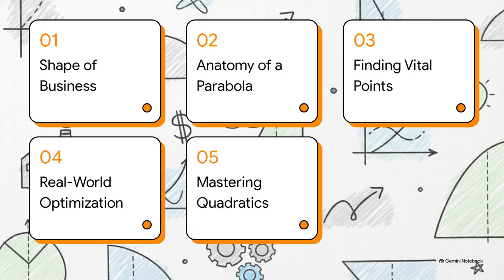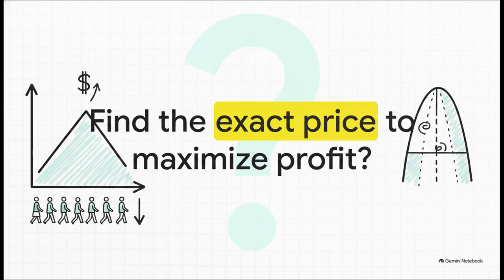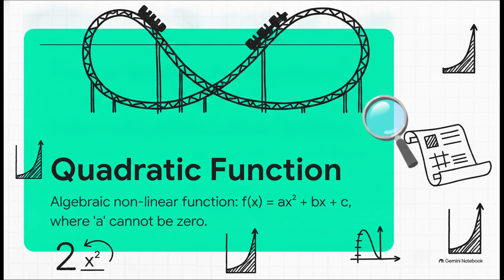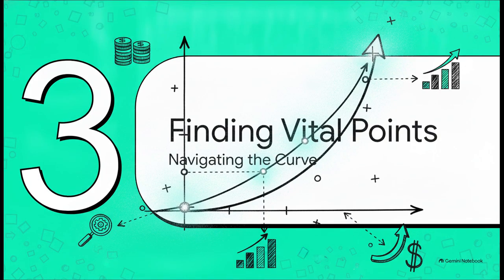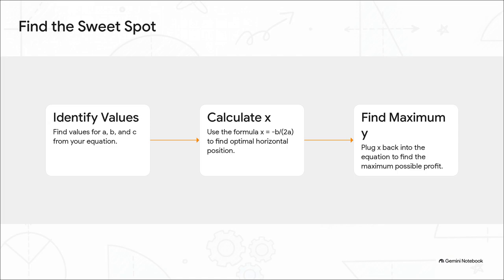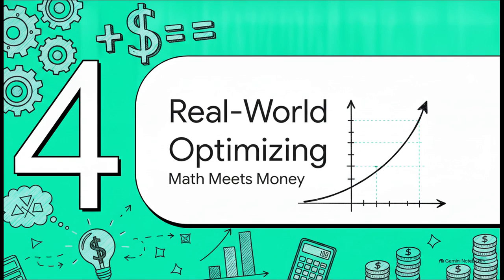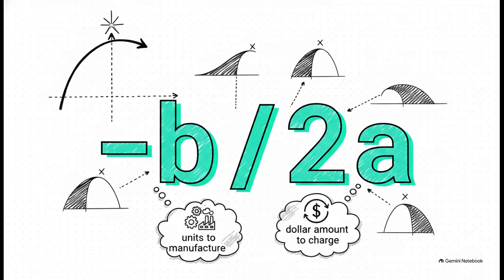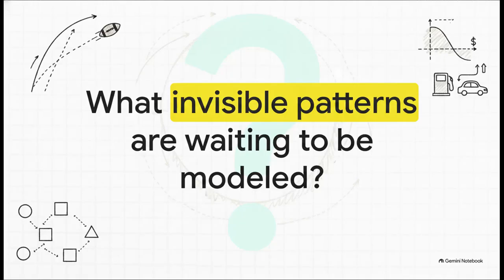Quadratic function & Their Characteristics